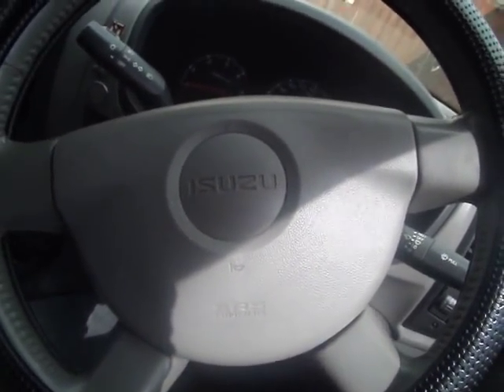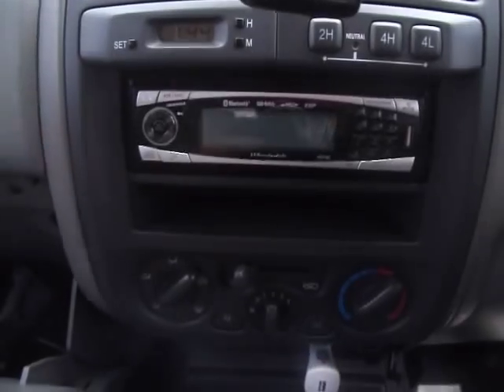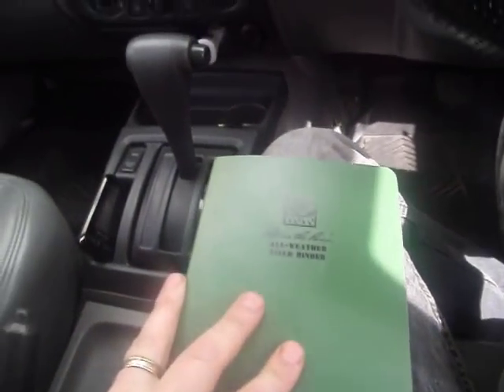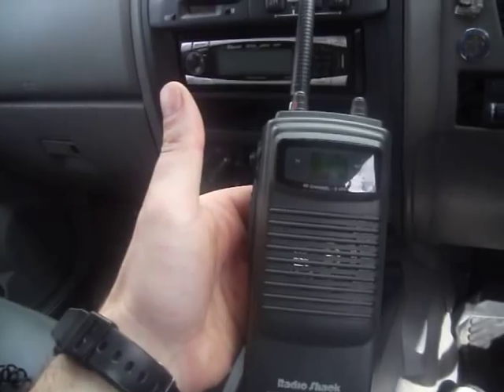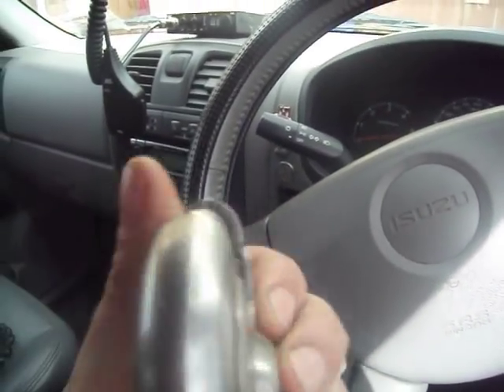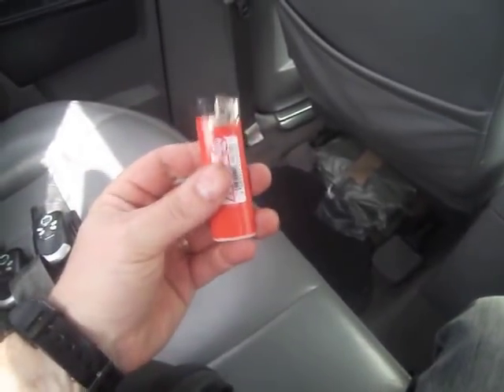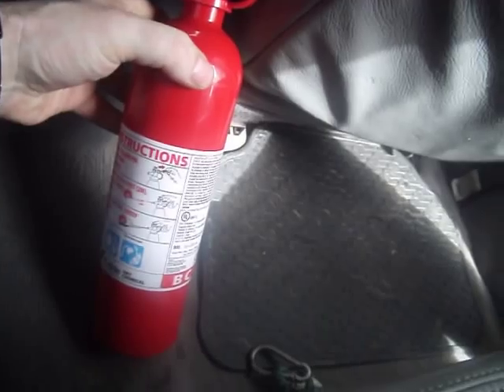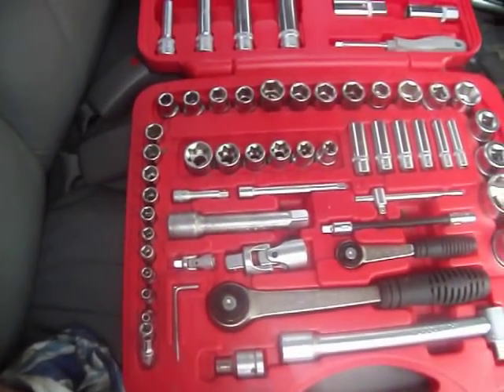Vehicle EDC.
EDC for my 2005 isuzu dmax/Rodeo pick up truck